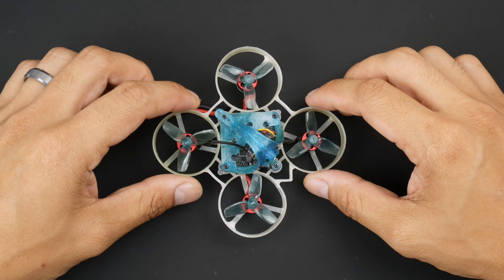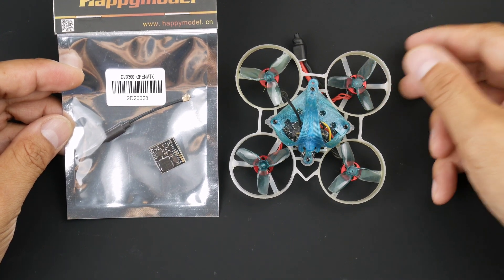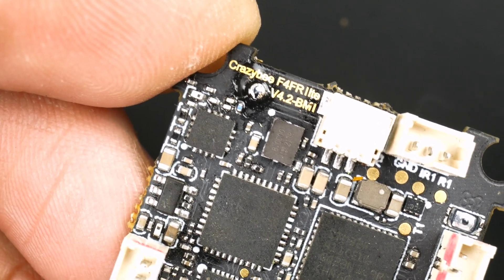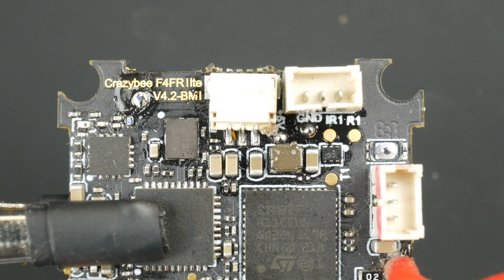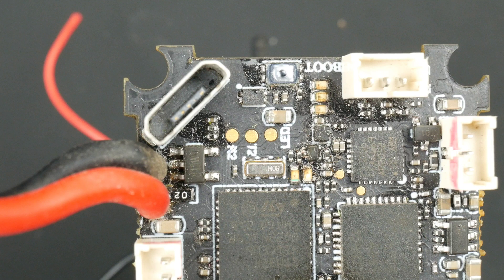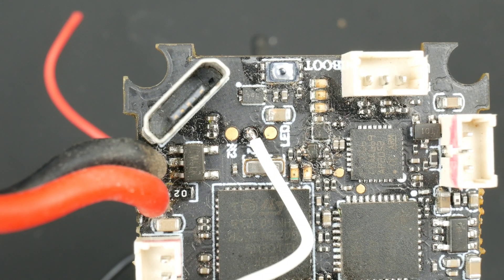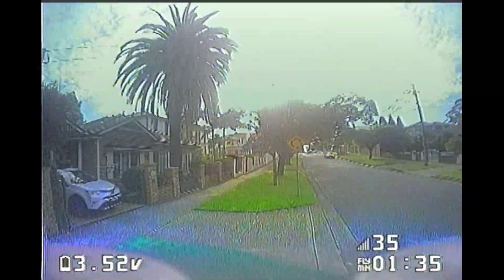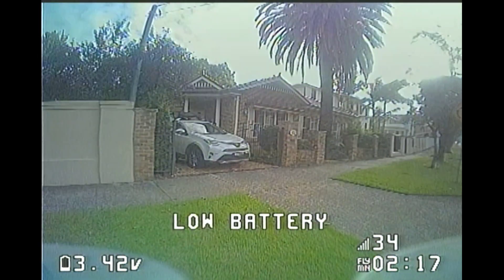Mobula6 Broken VTX - External VTX Install!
My Happymodel Mobula6 onboard VTX died! in this video I attempted to install an external VTX (Happymodel OVX300) onto the Crazybee F4FR Lite board to hopefully try and recover it!

Thanks to PropsOff for his tutorial which I used as the guide to performing this mod.

Video Transmitter - HappyModel OVX300: